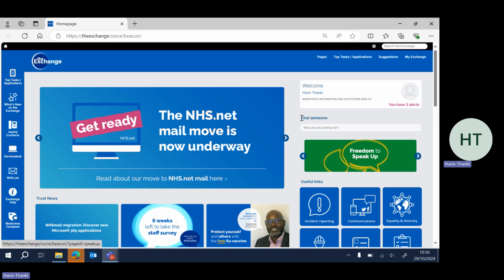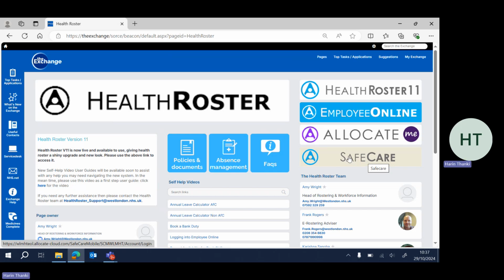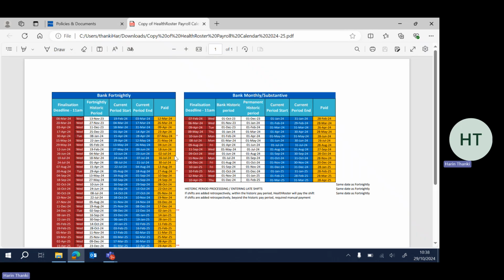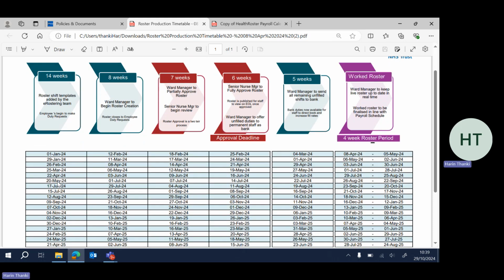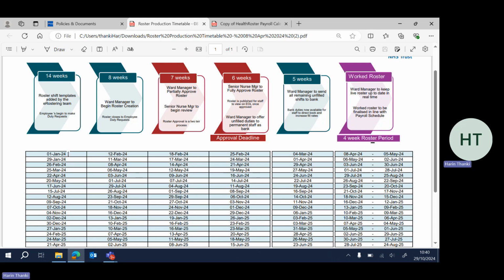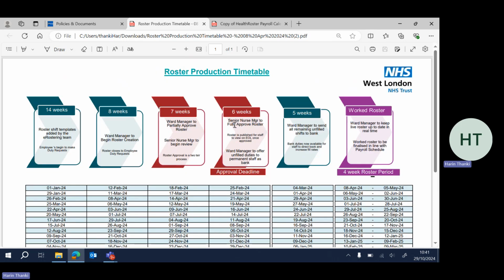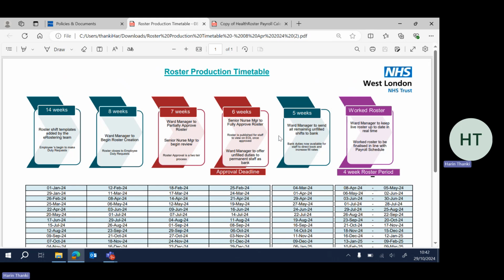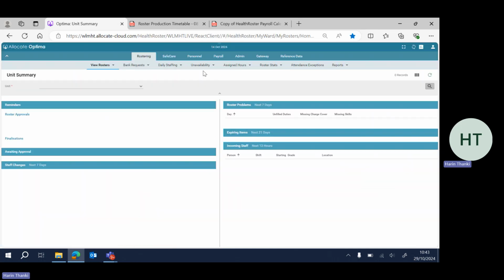1. Healthroster Pre Info